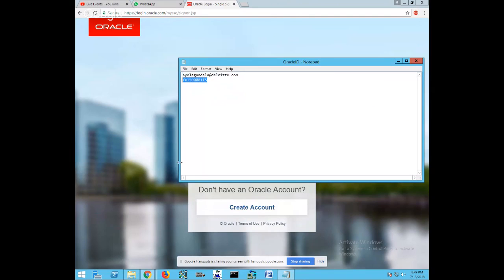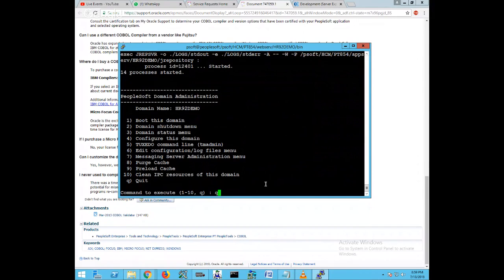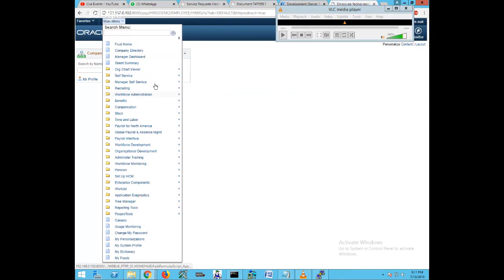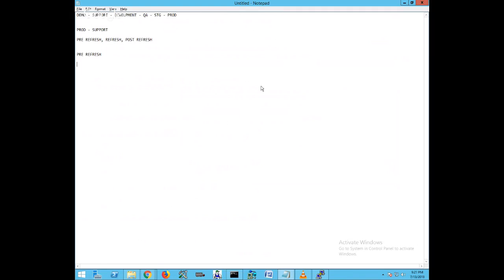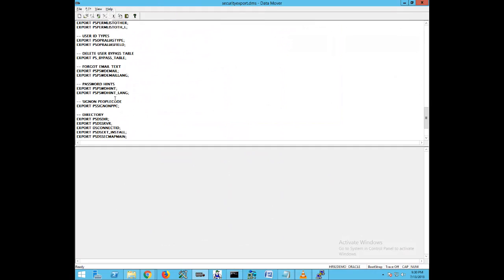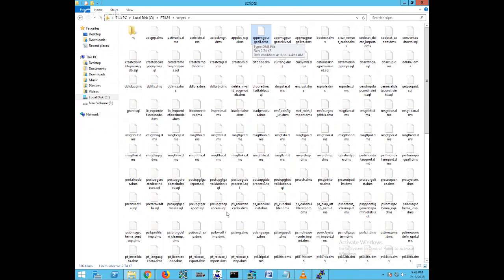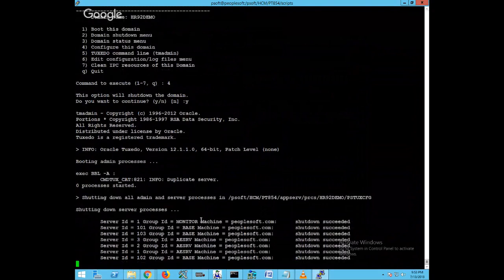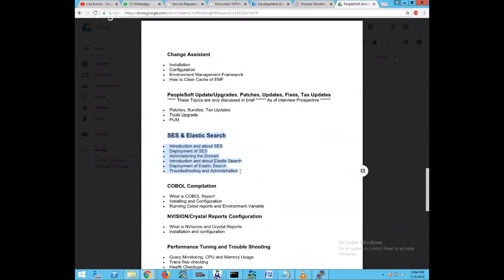PeopleSoft Refresh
I am starting new batch For PeopleSoft Adminstration on 19th-Jan-2021

I will take classes both Online(Live) and OffLine(Can attend the class in person) - you can also get recorded session of each class uploaded on youtube after the class.

Topics Covered:-

- PeopleSoft Administration - List of topics will be sent in word file
- Unix Basics and Useful Commands
- Oracle Database Basics
- SQL Commands Basics
- Using SQL Developer, Toad for Oracle, Putty/MobaXterm/mRemoteNG etc., Remote Desktop Connection and Basic Computer knowledge

Course Fee 25k (Production Support Knowledge)/ 40k (Production Support + Implementation( PeopleTools Upgrade, Application Update, Installations from scratch).